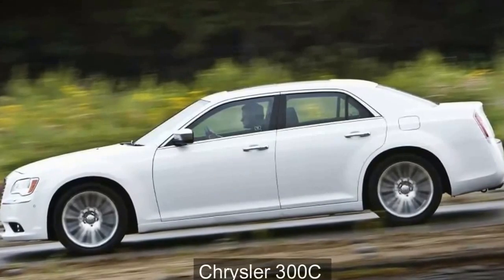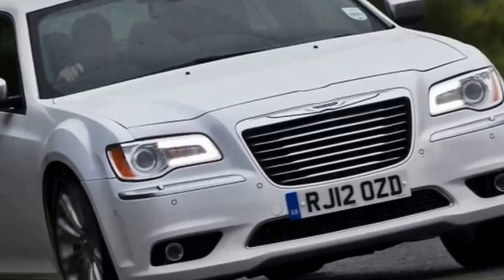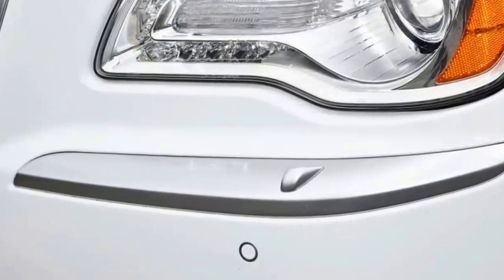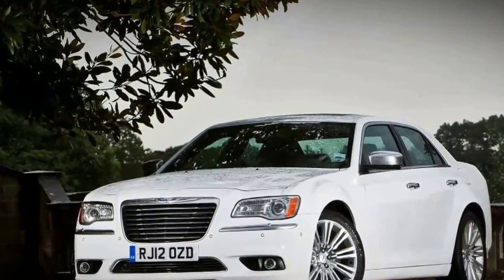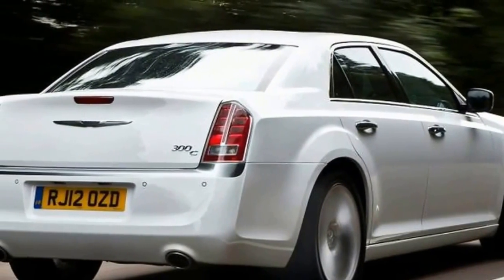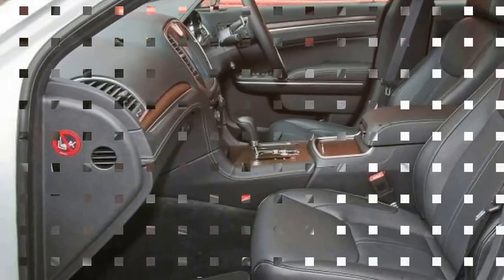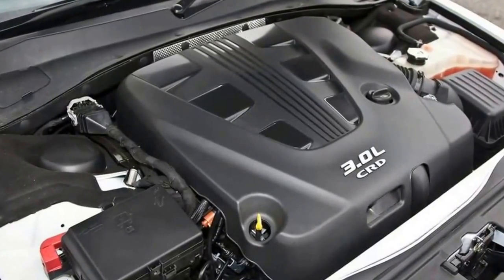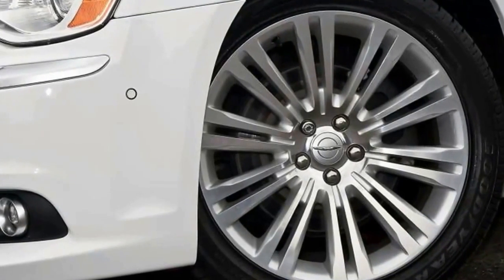Watch Now !! Chrysler 300C review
Chrysler 300C review

Remember the ill-fated ‘merger of equals’ between Daimler and Chrysler in the late 1990s? In the end it was a merger of disaster and broke down a decade later, but you’re looking at what is one of the few success stories to come from it.